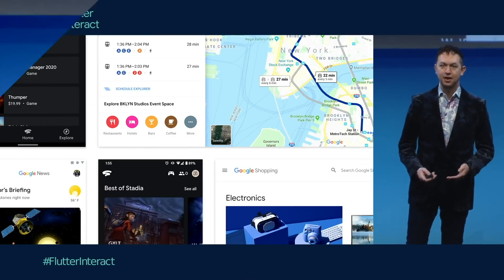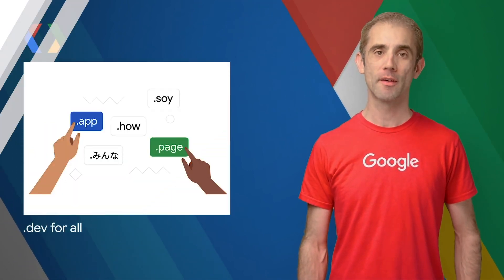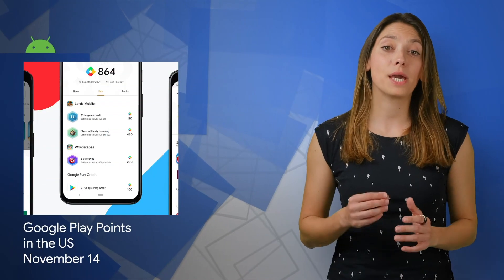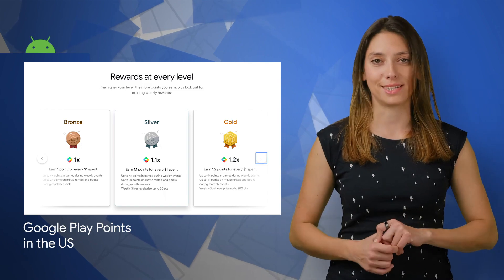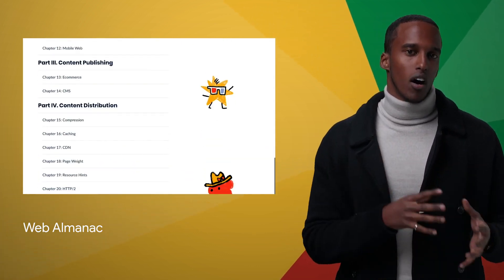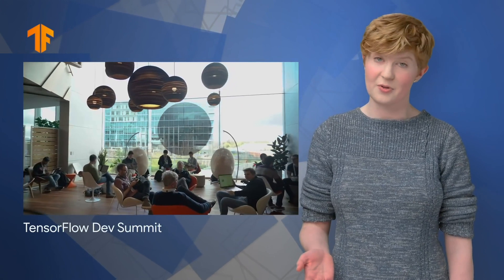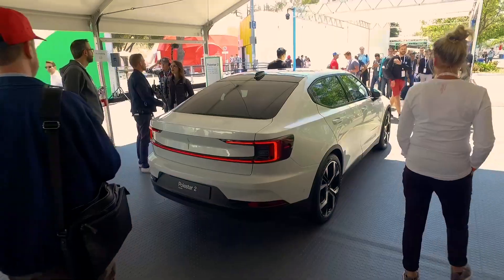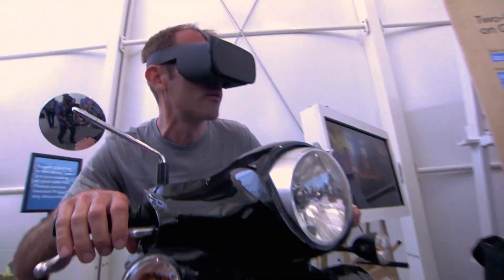2019 year in review - The Developer Show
Here to bring you the latest developer news from across Google this year is Developer Advocate Timothy Jordan. In this last week of the year, we’re taking a look back at some of the coolest and biggest announcements we covered in 2019!